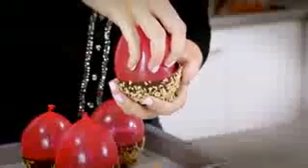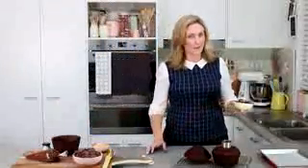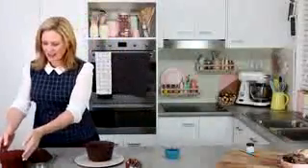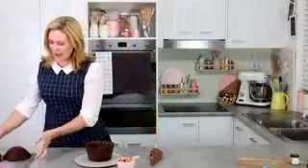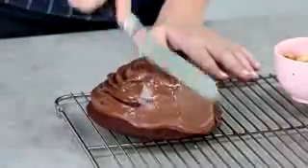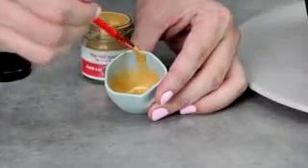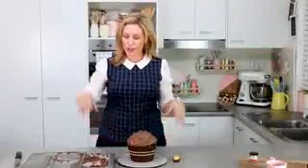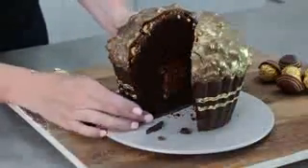kue coklat: Giant Ferrero Cupcake! Huge Ferrero Rocher Cupcake Recipe My Cupcake Addiction